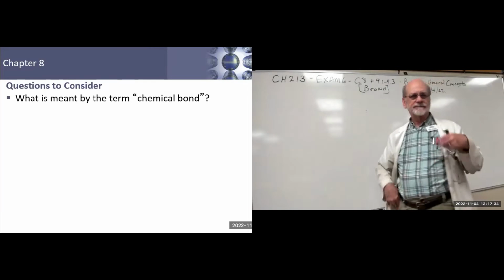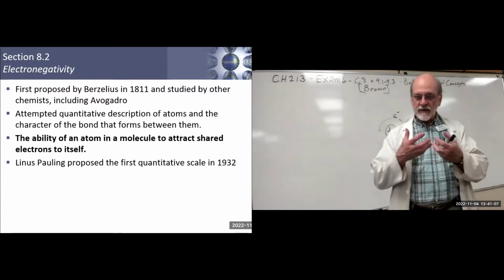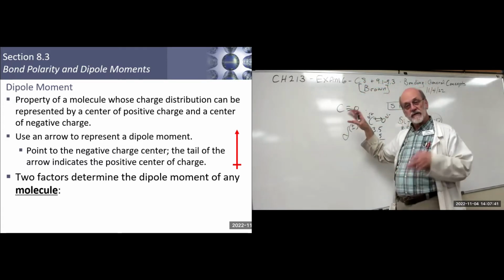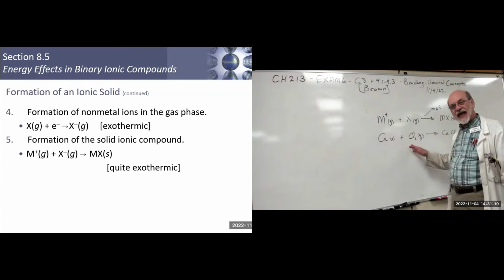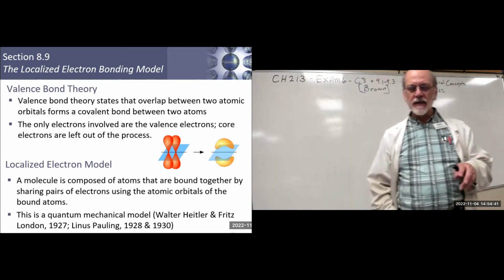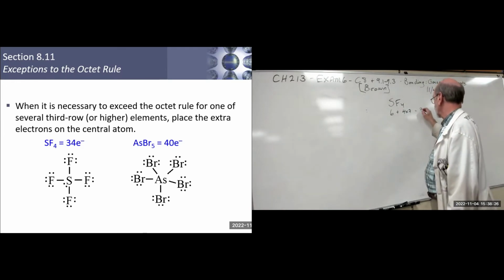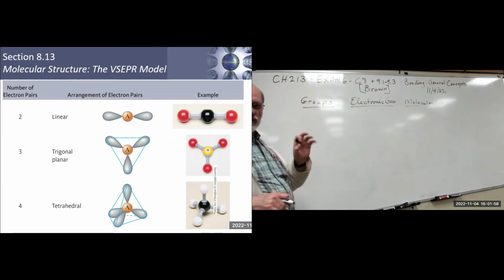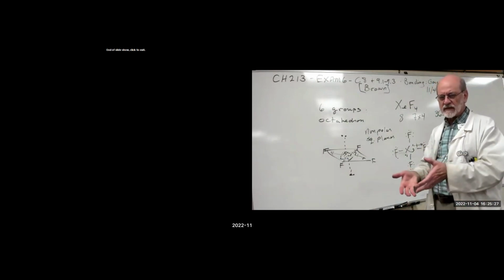CH213 EXAM6 [Brown C8 & C9.1-9.3] Lecture 4Nov2022